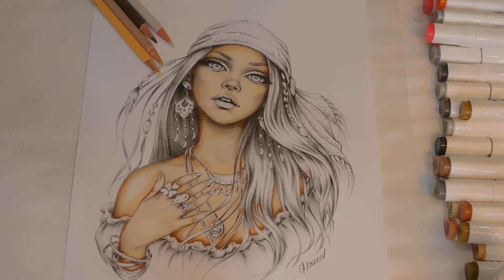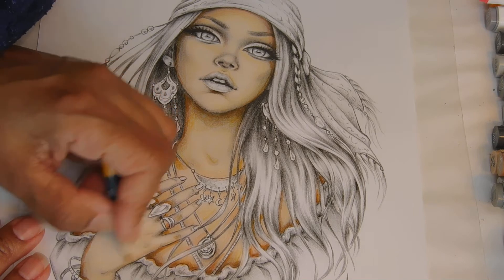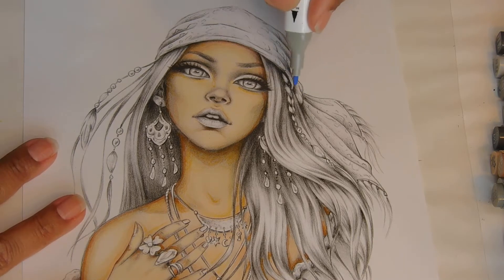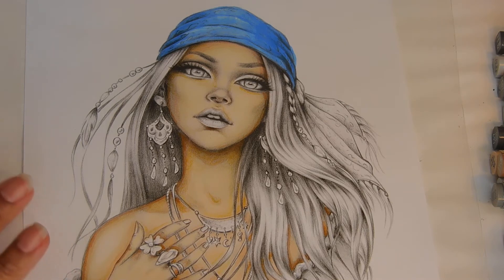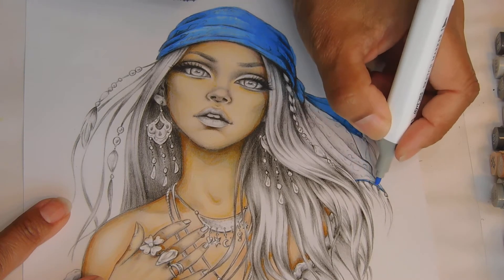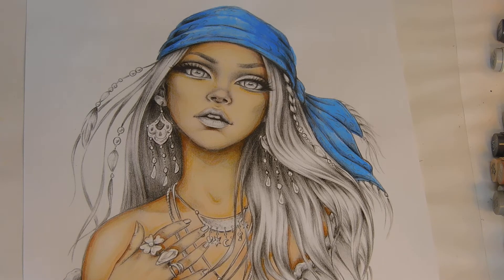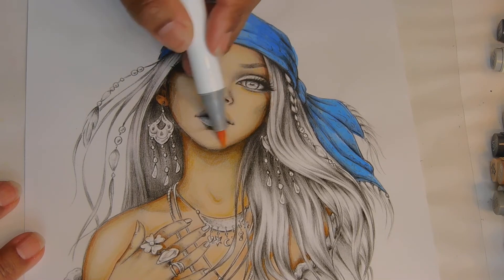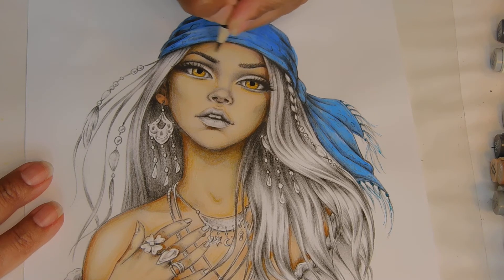Adult Coloring Christine Karron Free Spirit 2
Welcome Back
Pages purchased off Esty